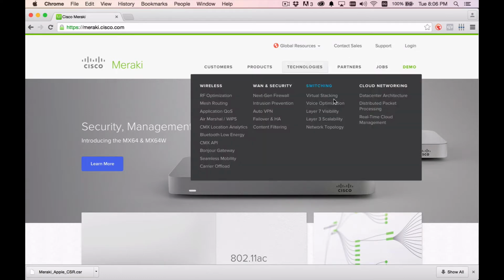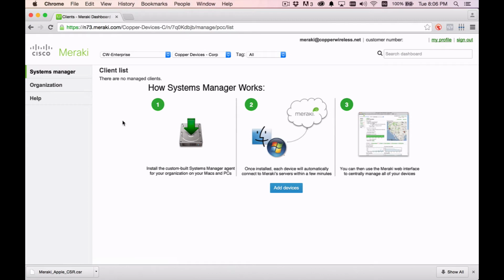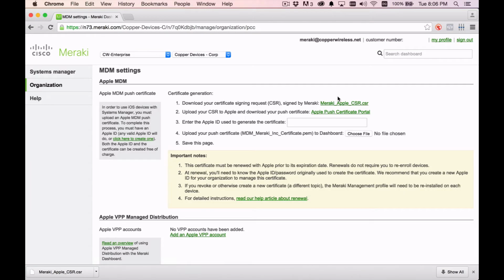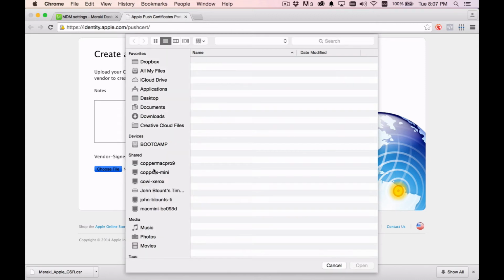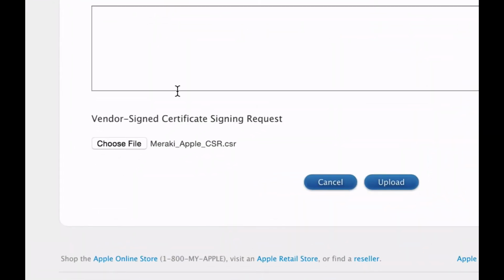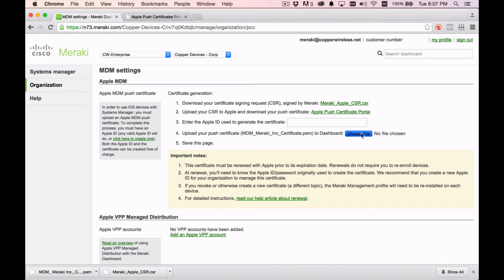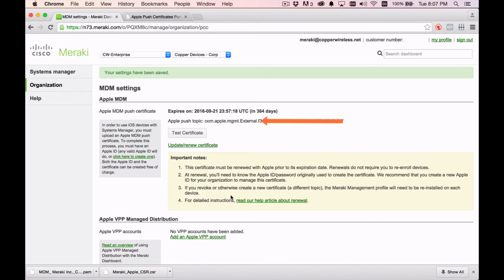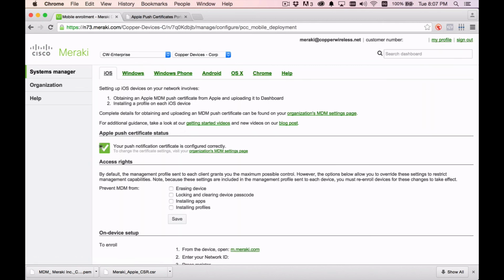Cisco Meraki - Systems Manager Add Apple Push Certificate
In order to add iOS devices to the Cisco Meraki Systems Manager MDM a signed push certificate needs to be installed.  This video walks through the steps to create a signed .pem file. Systems Manager is free from Meraki for up to 100 devices. You can sign up for your own instance